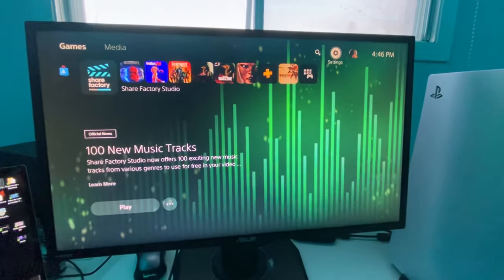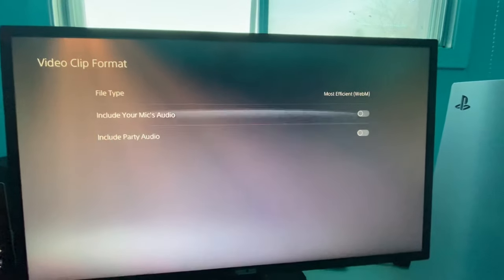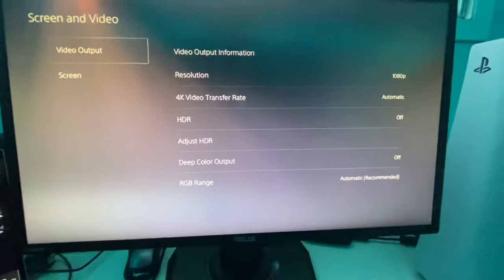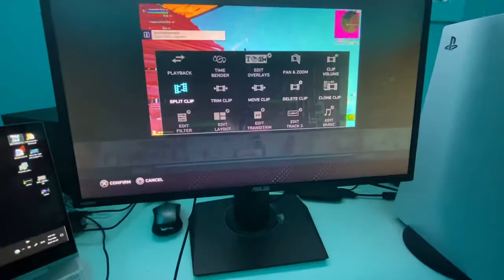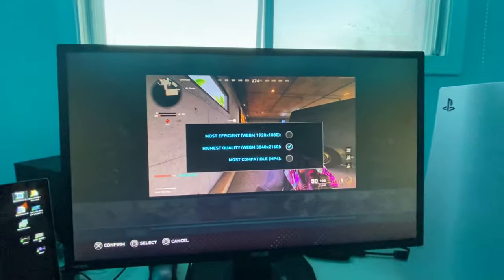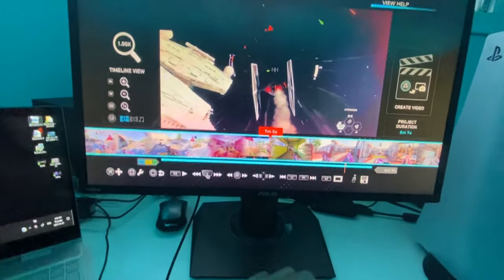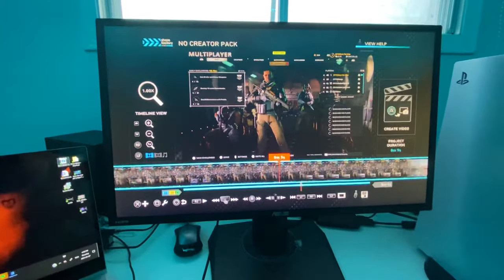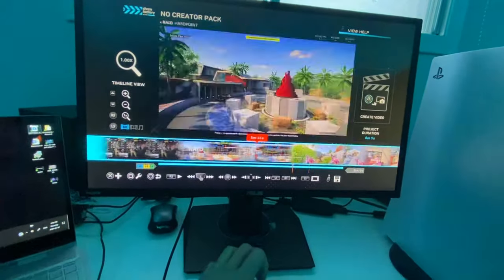How To Upload In 4k On PS5! PS5 4k Quality (How To Enable 2160p On PS5) 4k 60FPS Upload! *EASY*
If you're curious on what monitor I use (Excellent and Affordable)

Enable 4k Quality On PS5 for your videos!

PS5 4k Quality

HELP US HIT 7K!

Any Questions? Concerns? Let me know down in the comments!